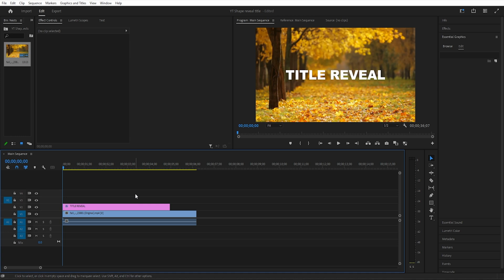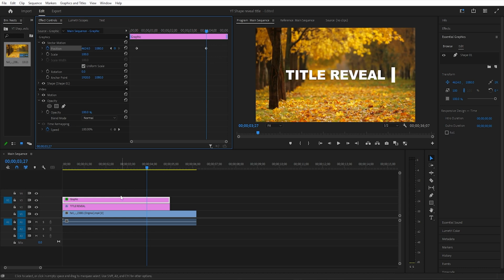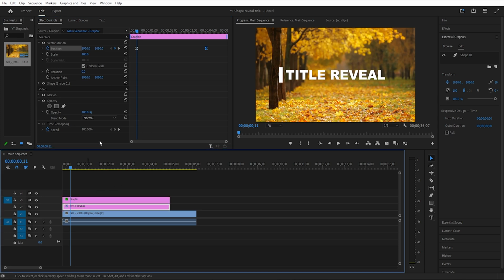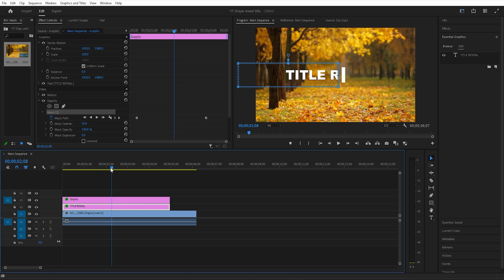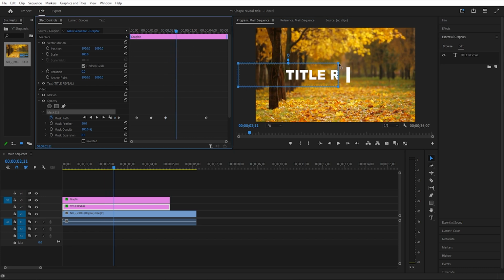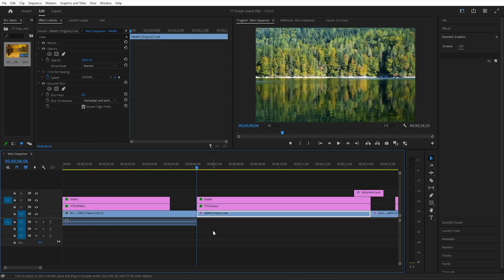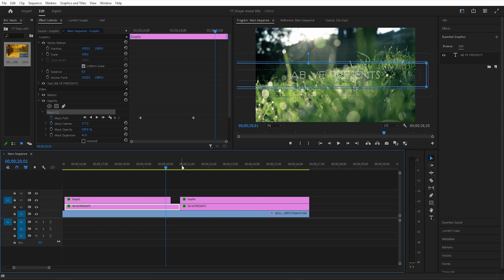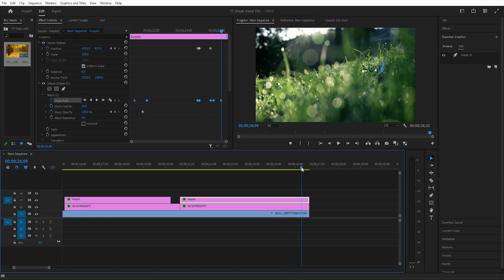Using Shapes to Reveal Titles - PREMIERE PRO - Masking Tutorial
Use shapes to understand more about the principles of masking and make some fancy title effects for Premiere Pro.
With some practice you will be creating all of your own lower third titles